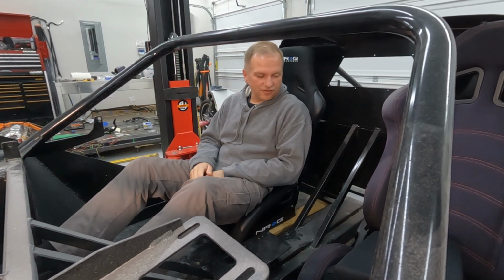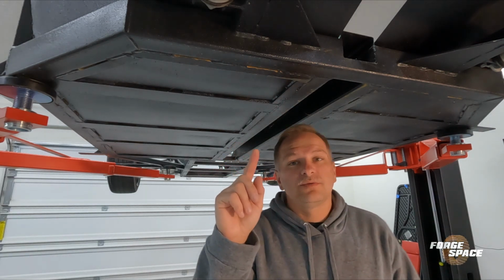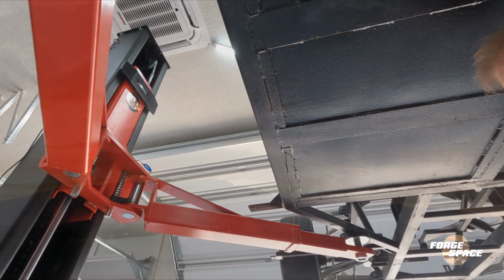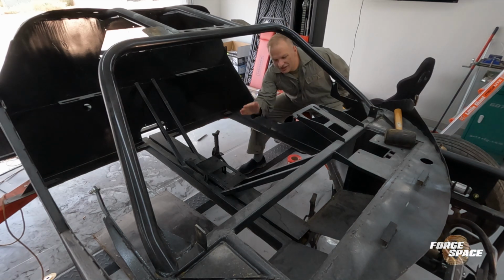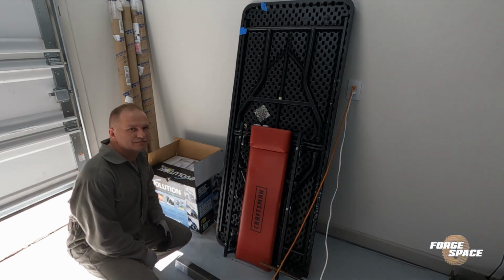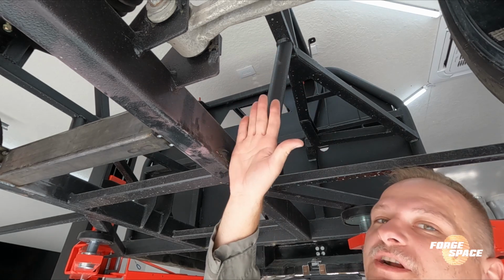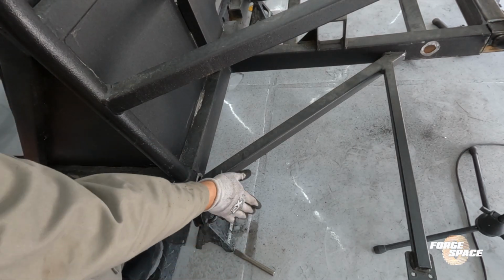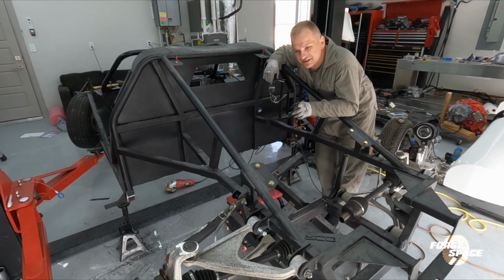Removing the floor and frame on my kit car for the Tesla Model 3 Battery EP.08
On this episode I removed the floor pans from my GT8 Kitcar. The DDR was built designed for an LS engine and not an electric drivetrain. We will make this fit by building out a subframe for the battery and welding it in to the existing side frame rails.

After the Floor pans were cut out, I removed all the bracing inside of the cabin to ensure there is proper clearance to the battery. If we need to reinforce, we can do it after the battery is in.

With the floor pans and cabin bracing structure removed, I braced the rear suspension structure and then removed a significant segment of the rear frame to make the room for the whole battery.
Fairly exciting to get it this far, now I can start building out the battery frame to go back in and provide the structural support required.

Once the battery in finally in, we can start fitting the front and rear motors into the chassis.

Next Episode: Building and welding in the battery frame.

0:00 Intro
1:38 Cleaning out the Interior
2:31 The plan for getting the battery in
3:54 Cutting out the floor
9:03 Removing the cabin center frame
11:59 Plan for removing the rear frame
12:30 Bracing the rear section
16:27 Relocating the drop brace
19:35 Cutting out the frame
23:24 Wrap-up

ForgeSpace assumes no liability for property damage or injury incurred as a result of any of the information contained in this video.